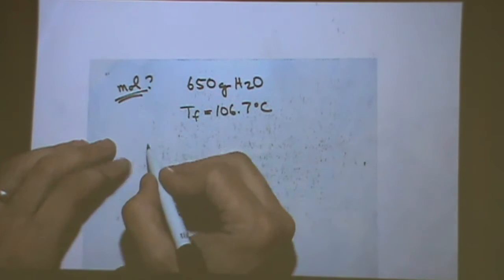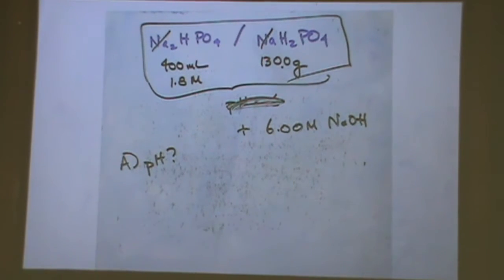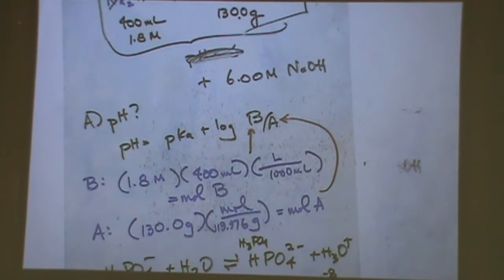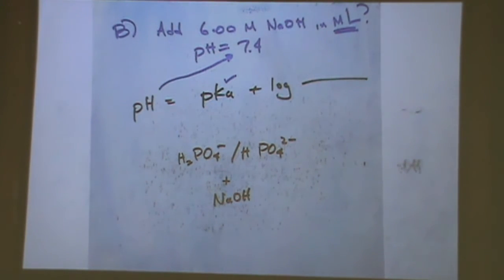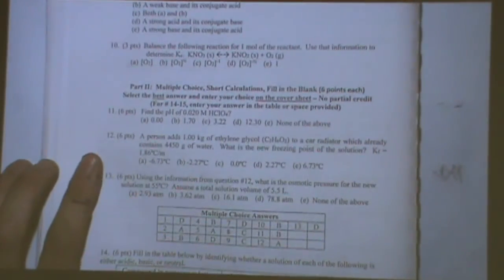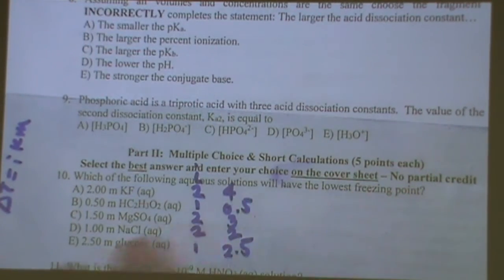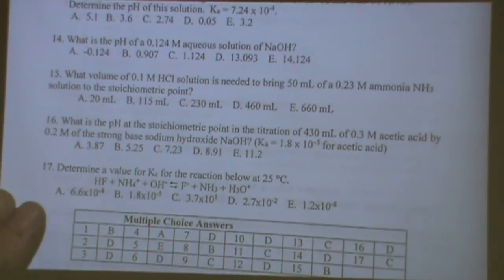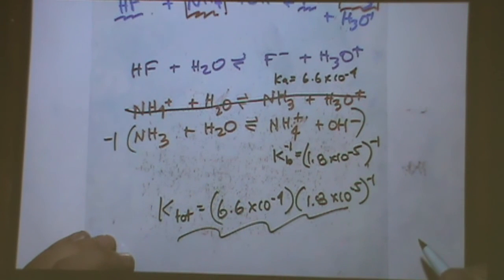2B EII Review S16 Qs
Topics can vary by instructor and quarter